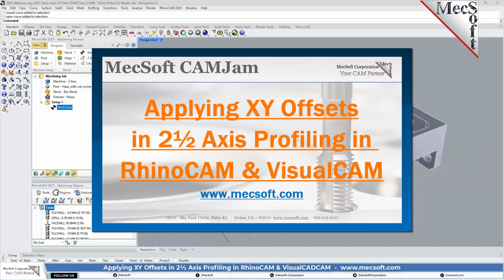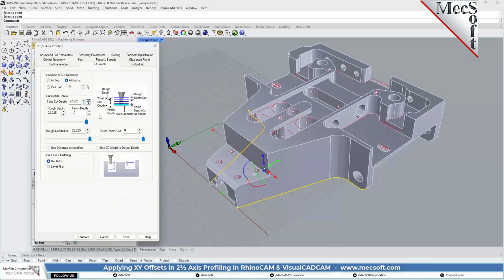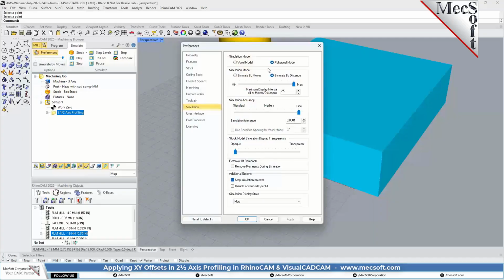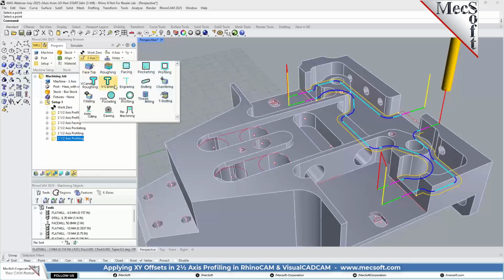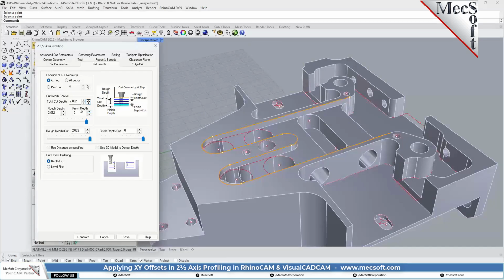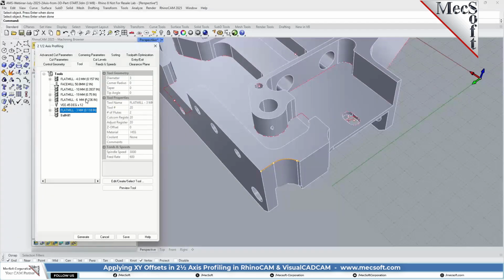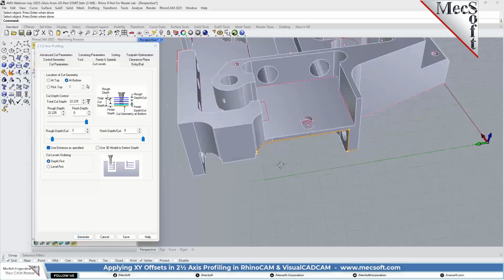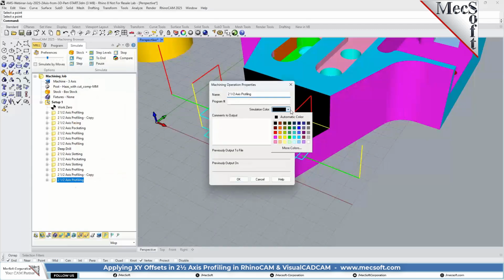Applying XY Offsets in 2½ Axis Profiling, RhinoCAM, VisualCADCAM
Watch this video to learn how to strategically apply XY Offsets to 2½ Axis Profiling toolpaths in RhinoCAM and identical for VisualCADCAM.